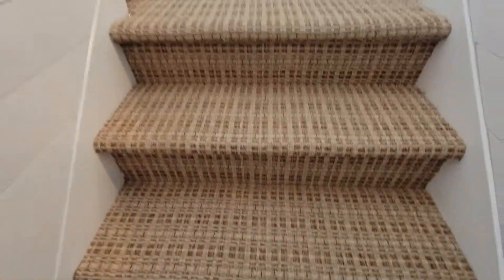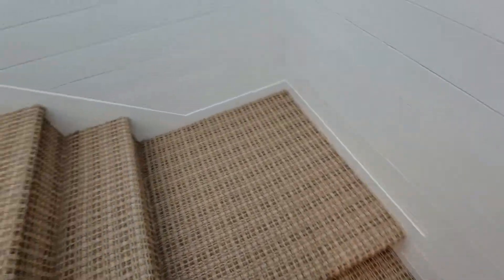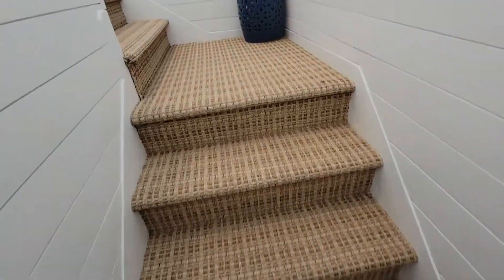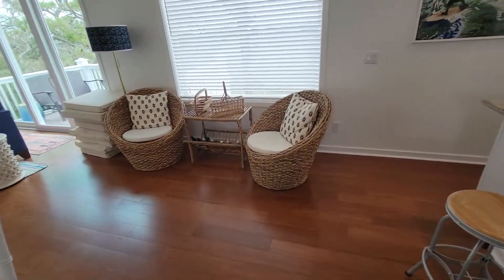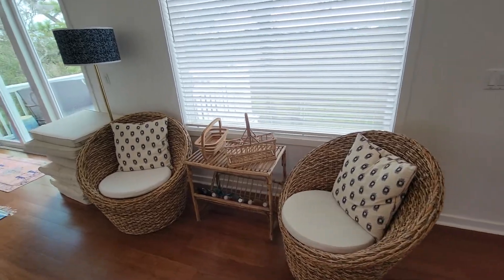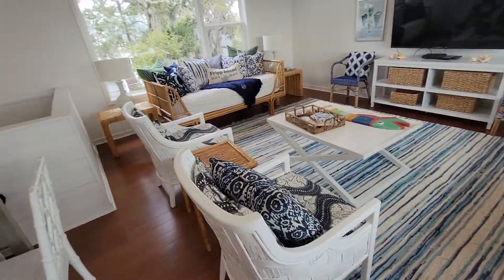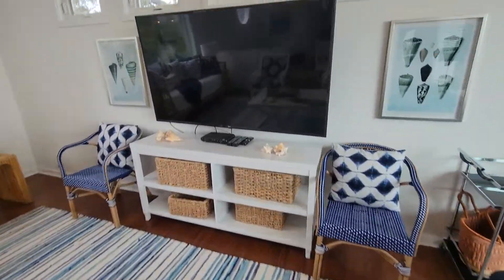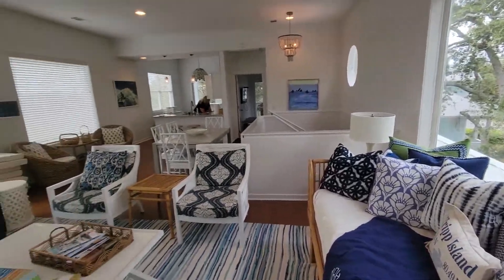165 Ocean Creek(5)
video of 165 Ocean Creek